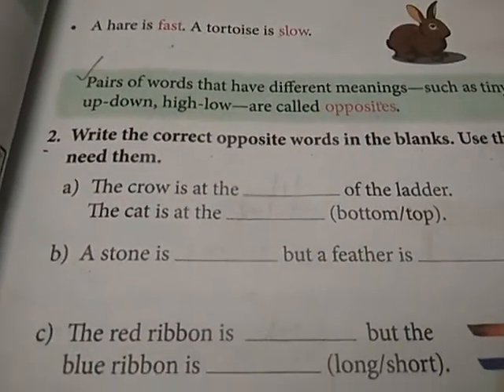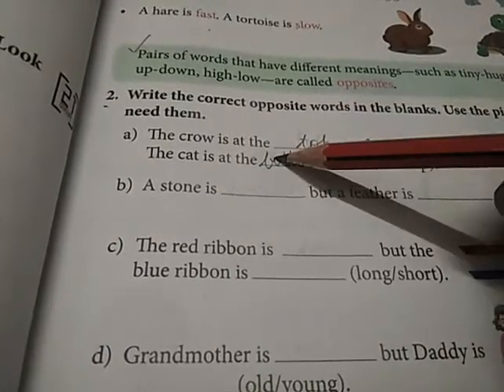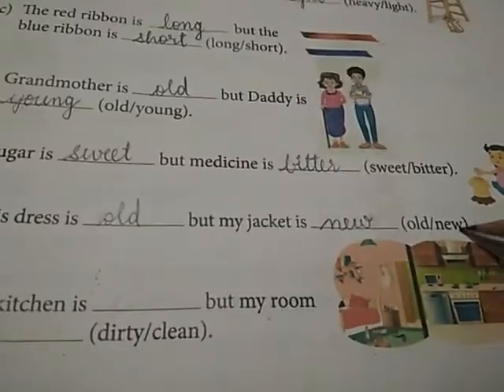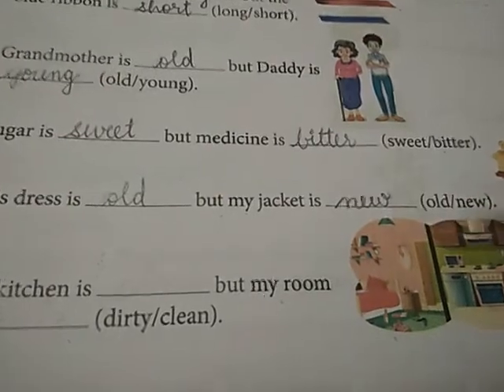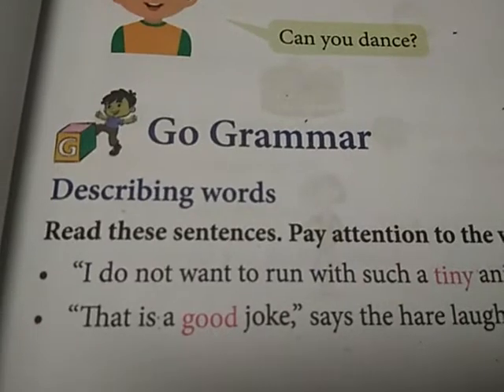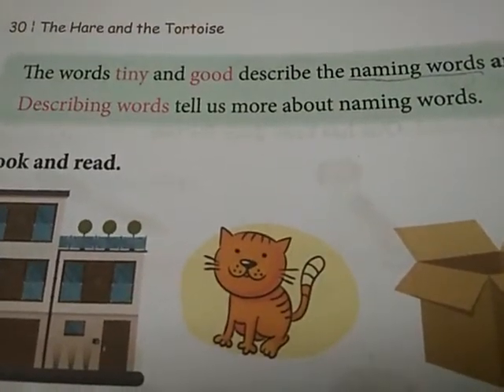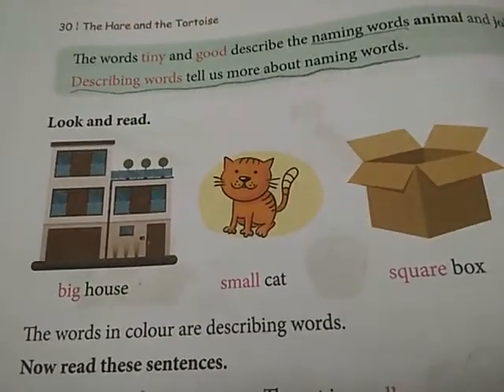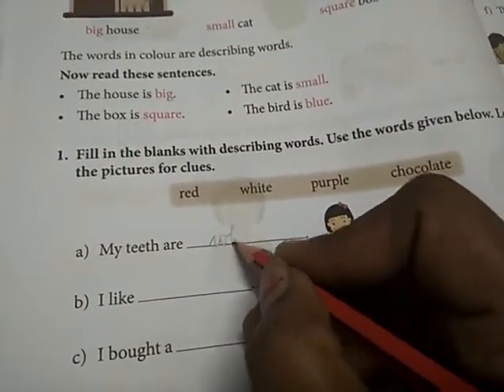Class I English Reader Chap 3 Book Exercise Part 2